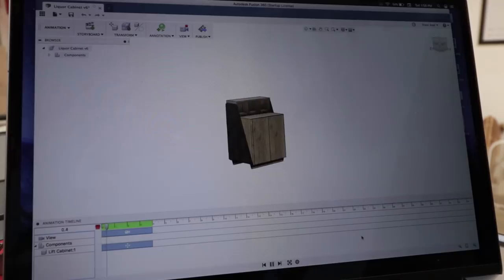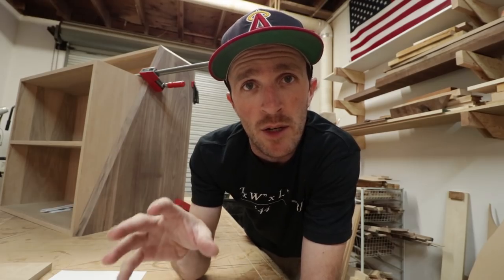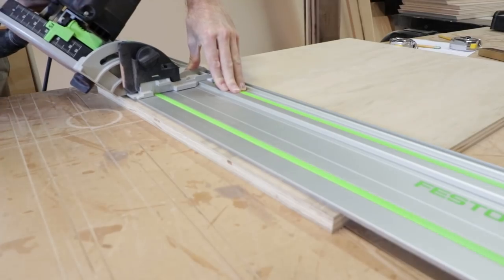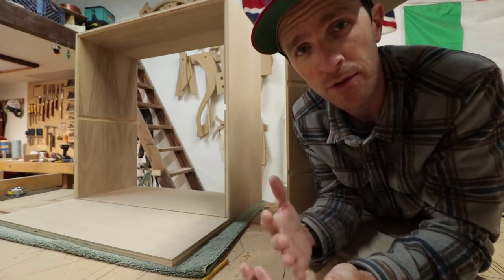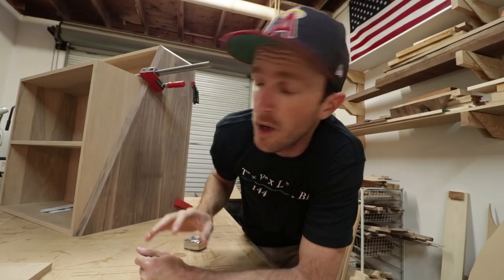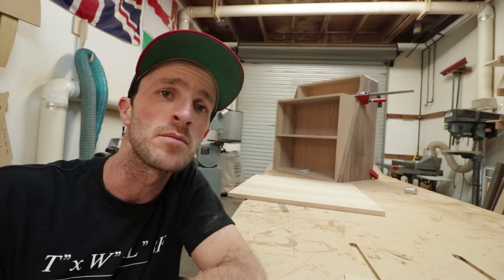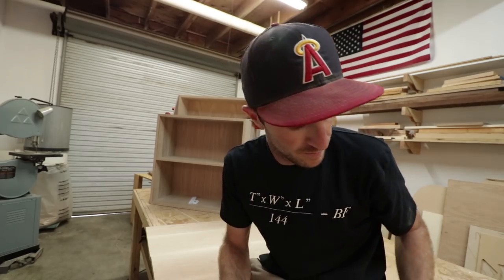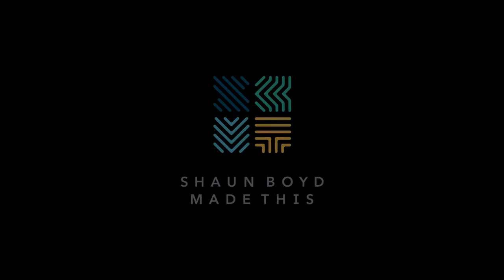Building a liquor cabinet with hidden lifting storage, Part 1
Watch the first part of me making a liquor cabinet with lifting hidden storage real quick.